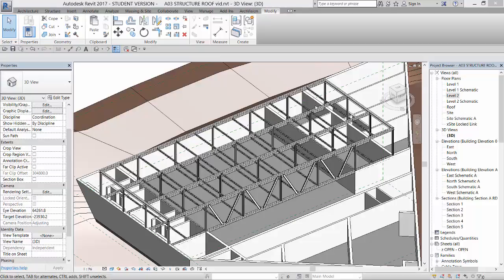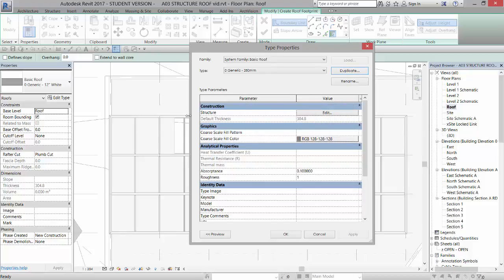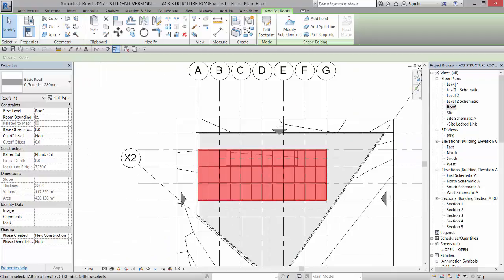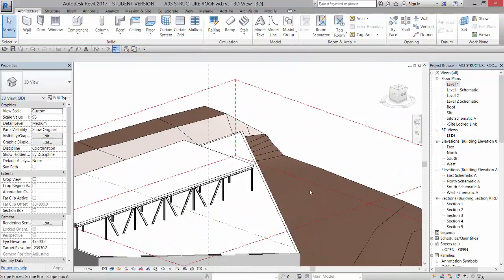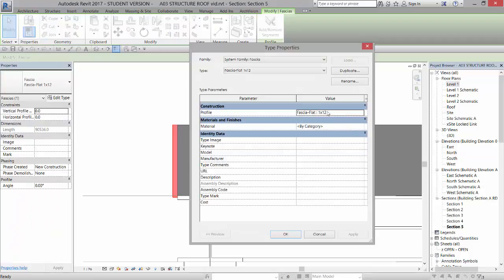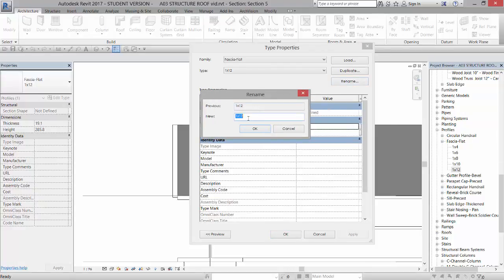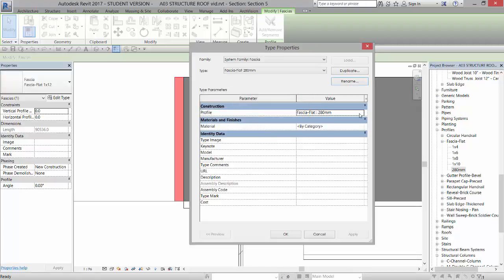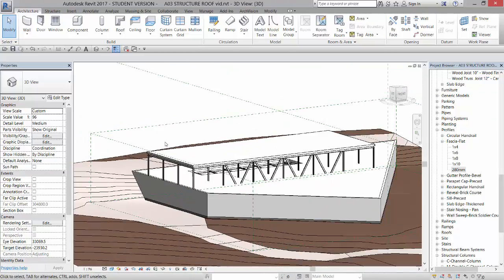3 12 Revit Roof, Roof Fascia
Simple Roof, Roof Fascia